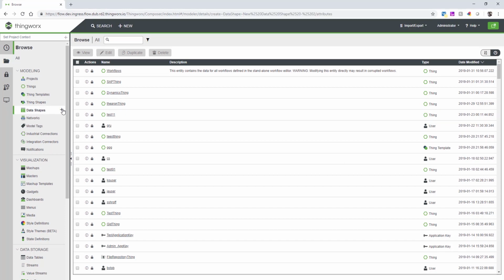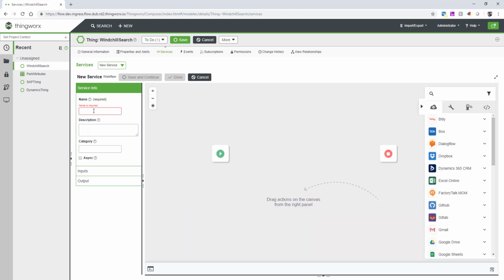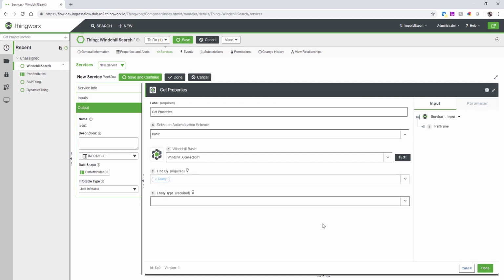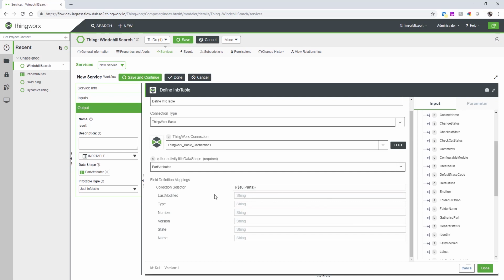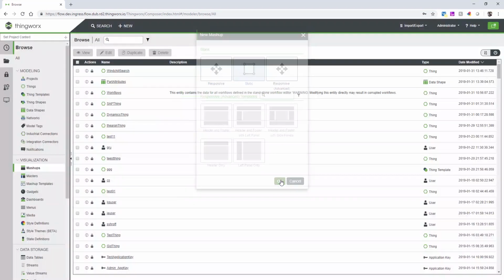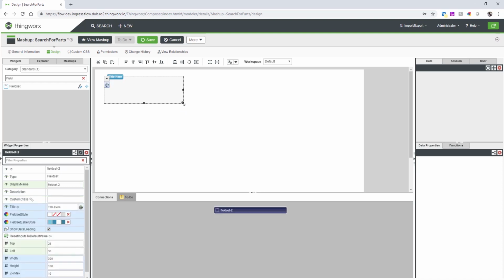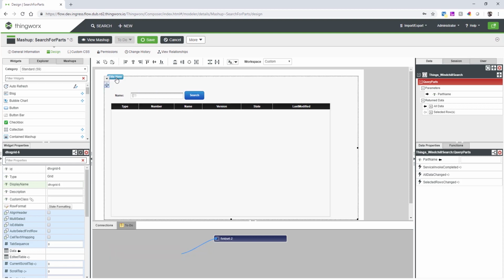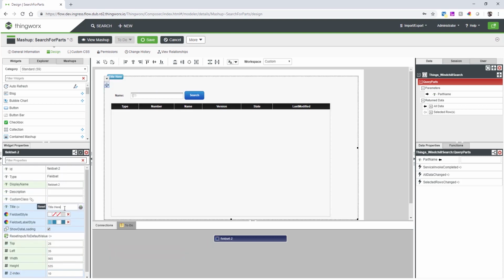Using a ThingWorx Flow service to provide an input to ThingWorx Mashup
This tutorial demonstrates how to use a ThingWorx Flow service to supply result to ThingWorx Mashup.